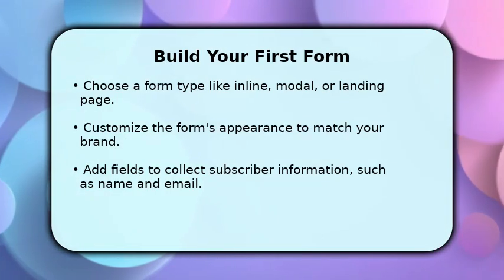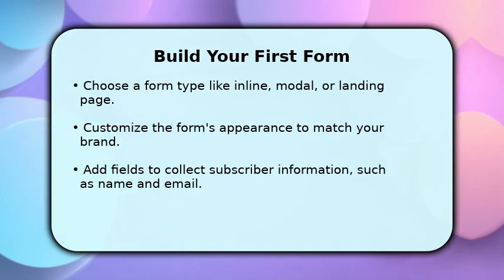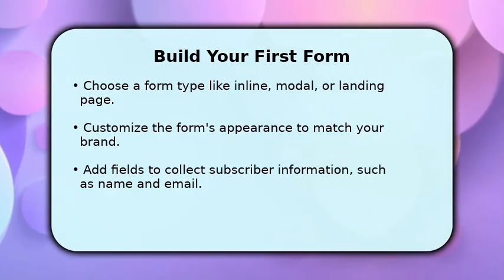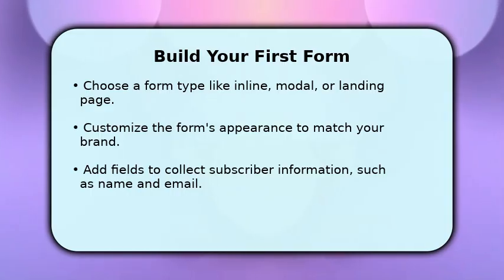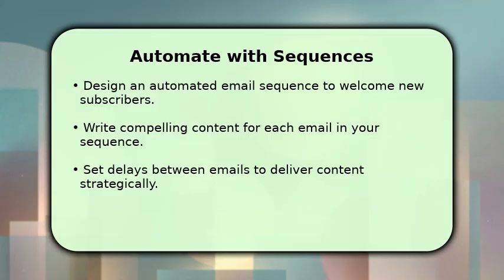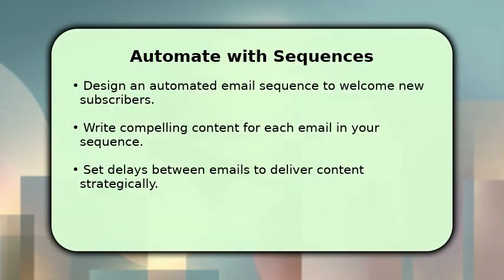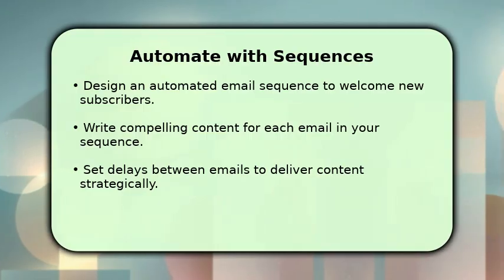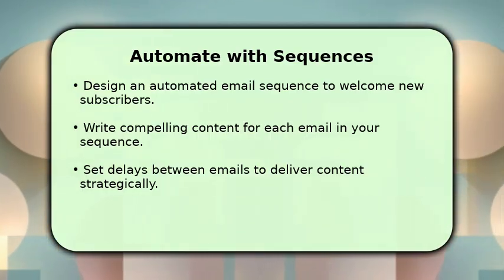How to Set Up ConvertKit (Easy Method)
▸ (x) In this video, we'll show you a step-by-step guide on how to set up ConvertKit, a popular email marketing platform. Whether you're a blogger or an online entrepreneur, setting up ConvertKit can help you grow your audience and increase conversions. We'll cover the easy steps to get started with ConvertKit, including creating a new account, setting up forms, and integrating with other tools.

ConvertKit setup, email marketing platform, how to use ConvertKit, ConvertKit tutorial, easy ConvertKit setup, ConvertKit for bloggers, online entrepreneur email marketing